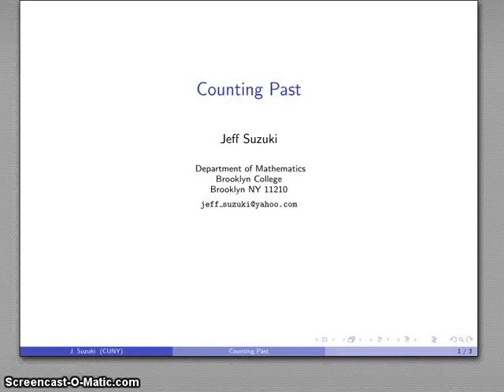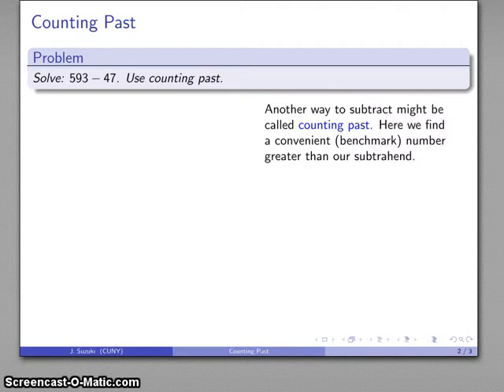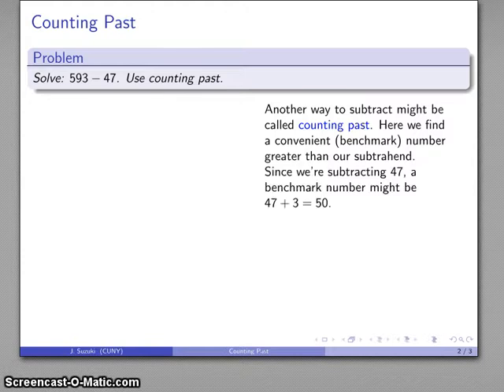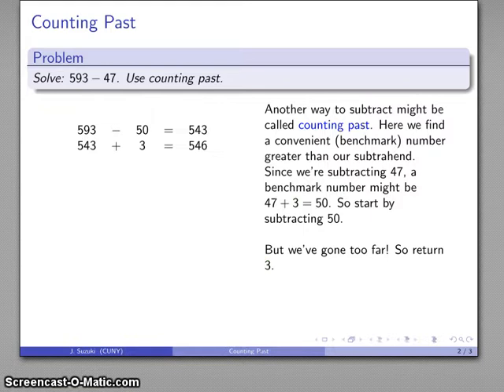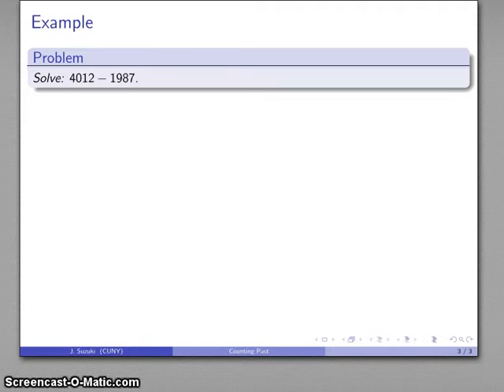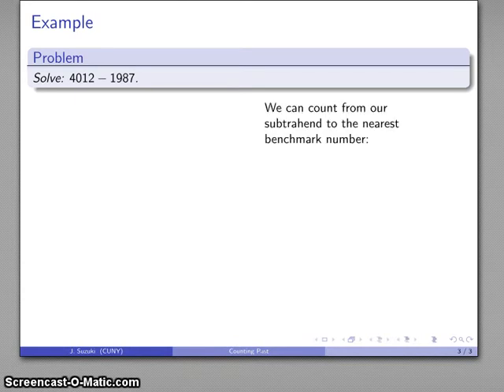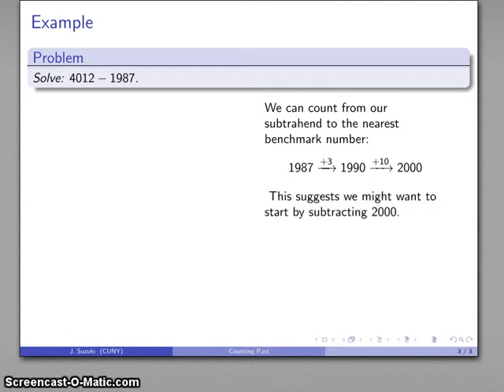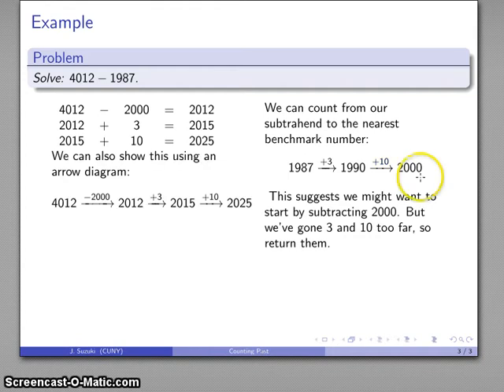Subtraction by Counting Past